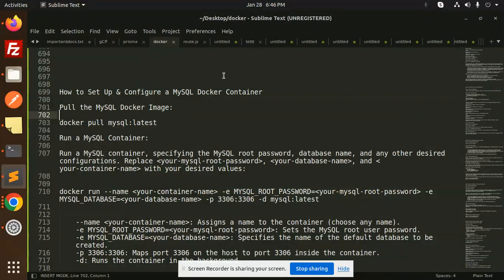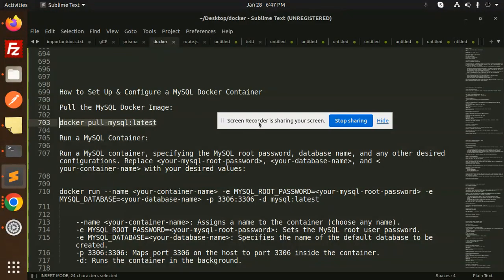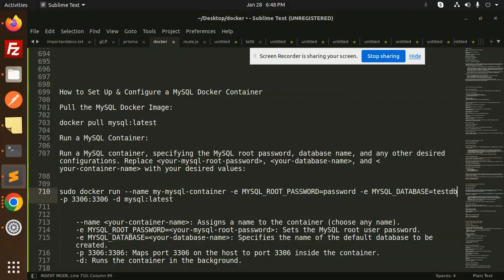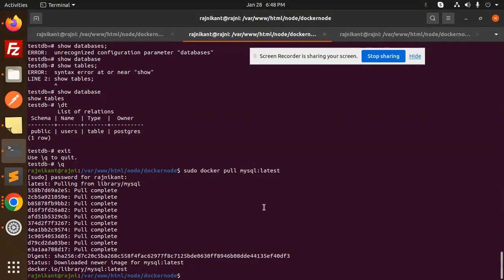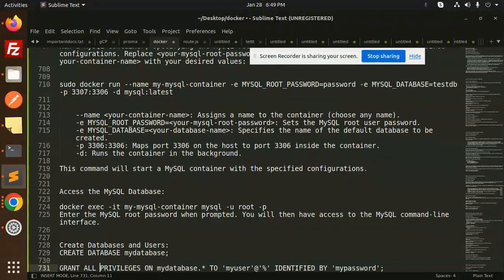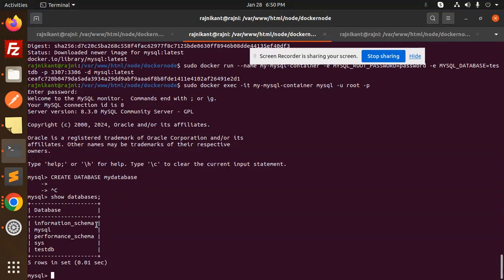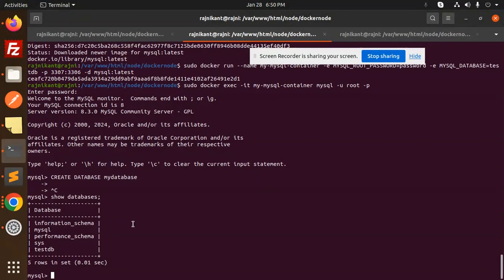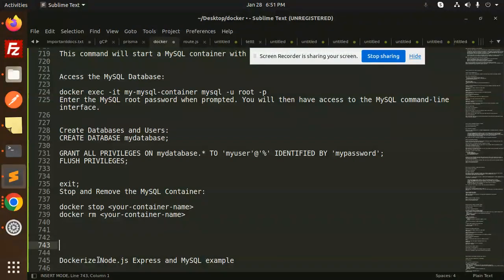Docker Tutorial for Beginners #17 How to Set Up & Configure MySQL using Docker Container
How to Set Up & Configure a MySQL Docker Container
How to Set Up & Configure MySQL using Docker Container
How to set up a MySQL docker container?
How to set up a database in a docker container?
How to connect docker container to MySQL localhost?
How to set MySQL password in docker container?
Setting Up MySQL with Docker: Steps and Configuration
How To Setup And Use MySQL DOCKER Container
docker connect to mysql outside container
mysql docker-compose
how to connect to mysql docker container from workbench
docker mysql
docker run mysql with username and password
how to run mysql in docker
mysql docker-compose example
mysql dockerfile
Introduction to Docker:
Understanding Containers and Containerization
Docker Overview and Architecture

Installing Docker:
Installing Docker on Ubuntu/Debian/CentOS/Windows/Mac

Docker Commands:
Docker CLI Basics
Managing Docker Containers (start, stop, restart, remove)
Docker Networking

Docker Compose:
Introduction to Docker Compose
Writing Docker Compose YAML Files
Running Multi-Container Applications with Docker Compose

Nest